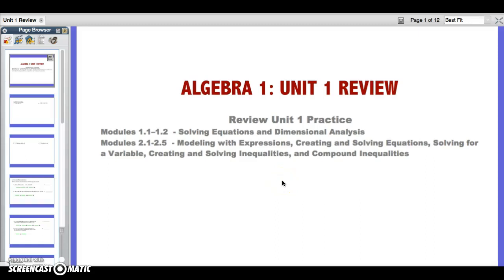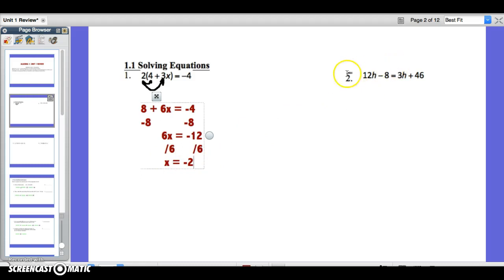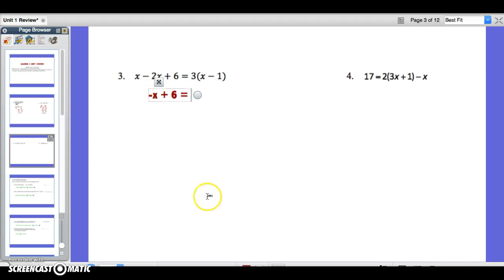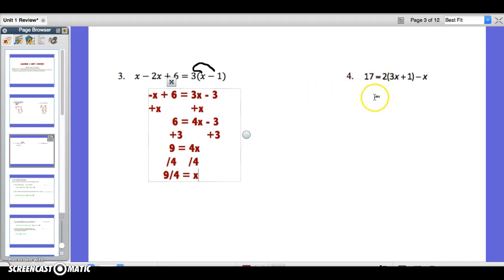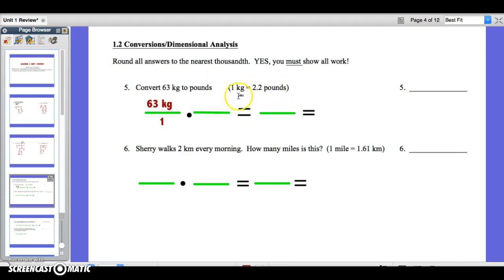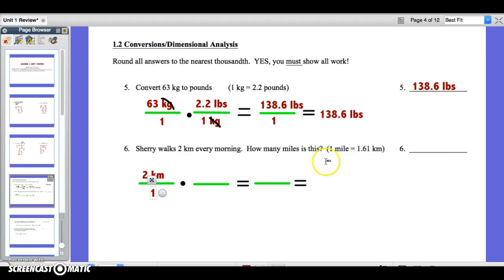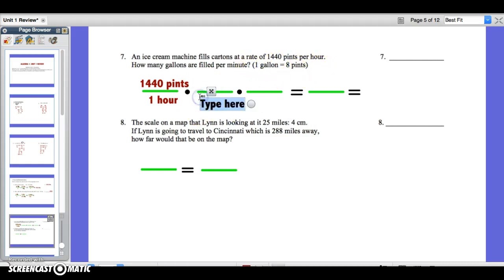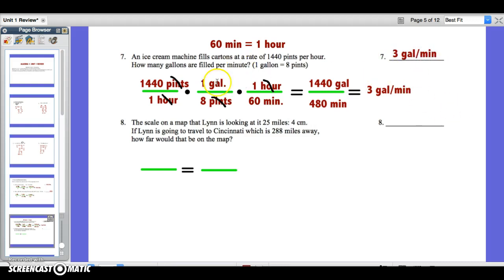Algebra 1: Unit 1 Review #1-7